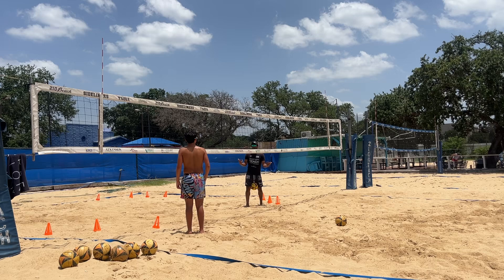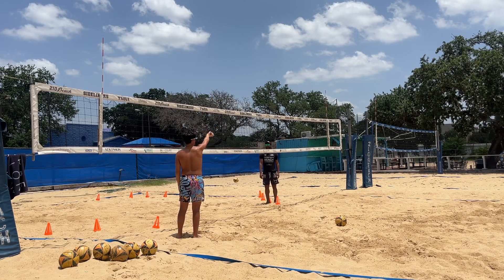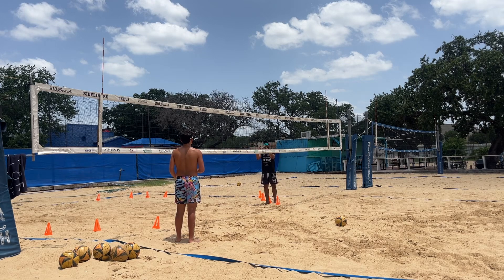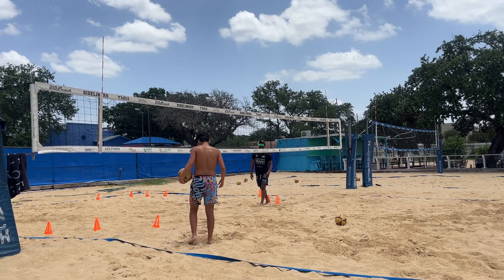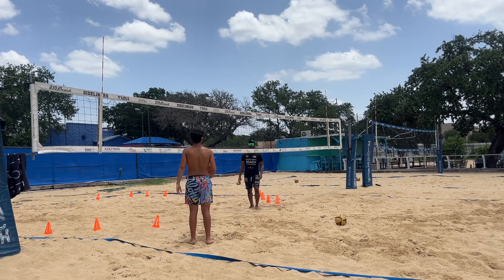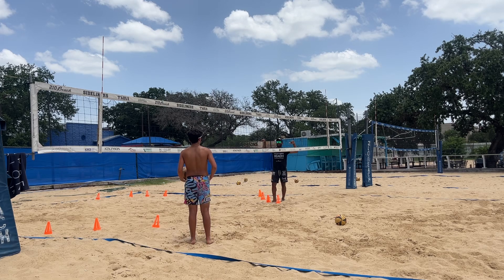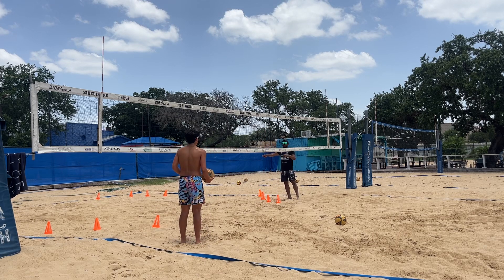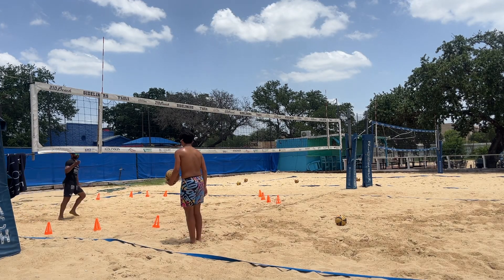AIDEN LUTTON STANDING HITTING DRILL 1